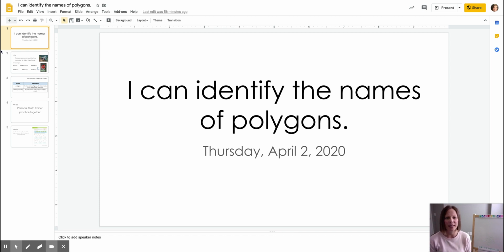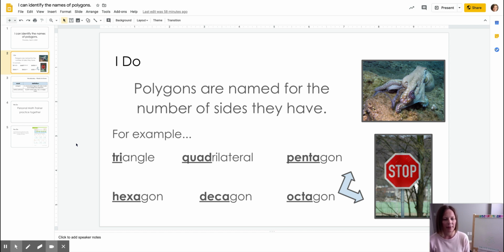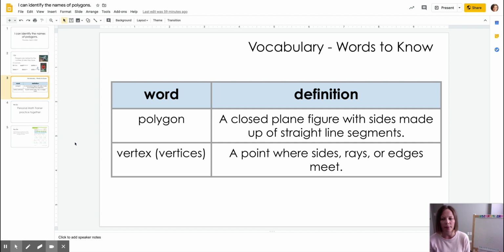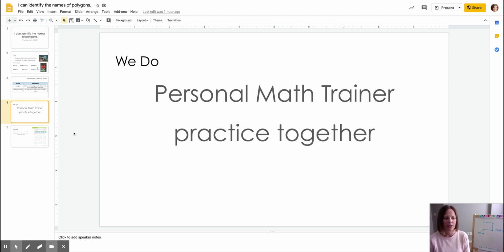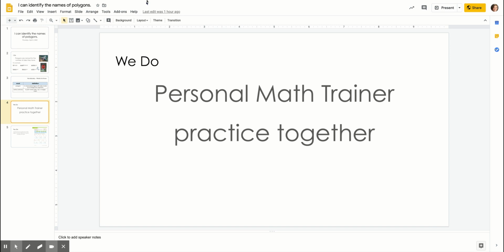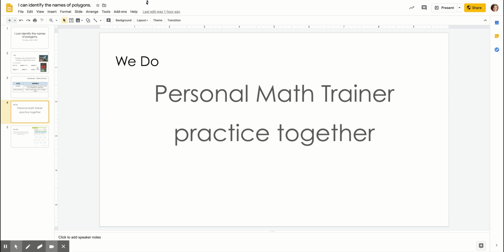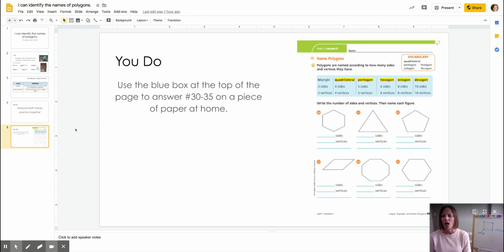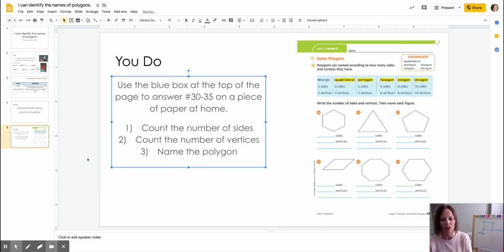I can identify the names of polygons. - Google Slides